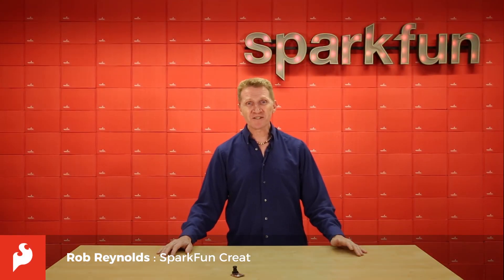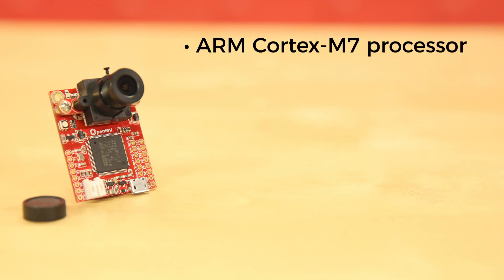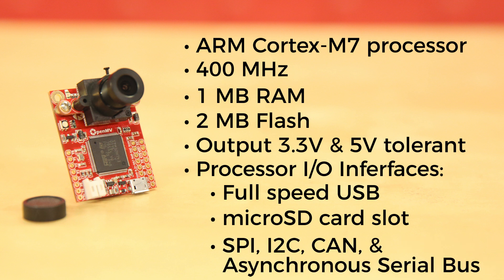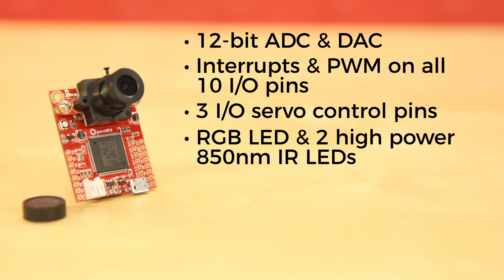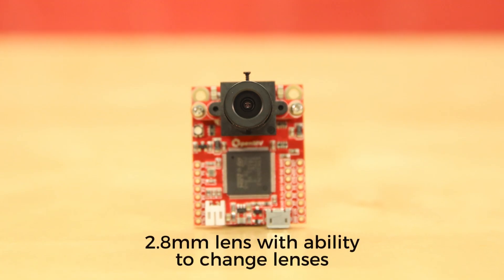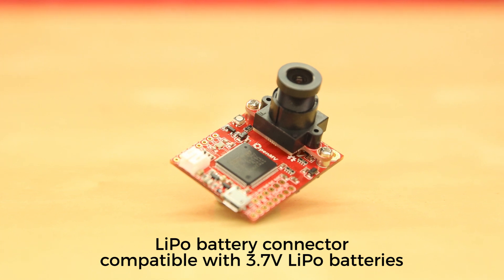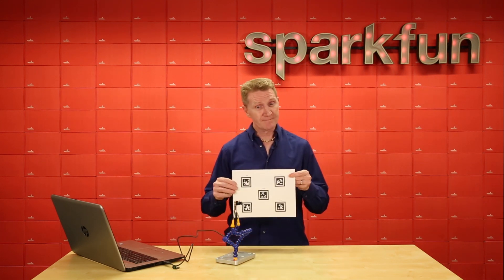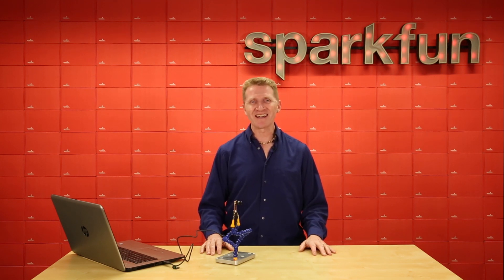Product Showcase: OpenMV H7 Camera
The OpenMV H7 Camera is a small, low power, microcontroller board which allows you to easily implement applications using machine vision in the real-world. You program the OpenMV Cam in high level Python scripts (courtesy of the MicroPython Operating System) instead of C/C++. This makes it easier to deal with the complex outputs of machine vision algorithms and working with high level data structures. But, you still have total control over your OpenMV Cam and its I/O pins in Python. You can easily trigger taking pictures and video on external events or execute machine vision algorithms to figure out how to control your I/O pins.